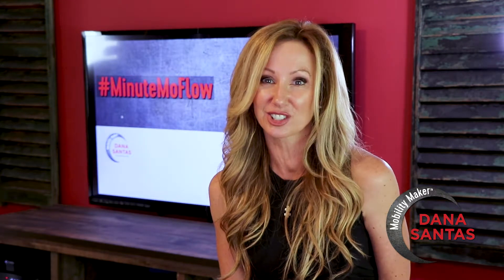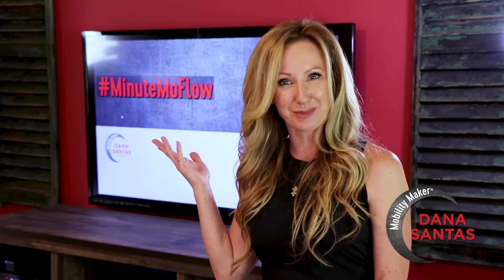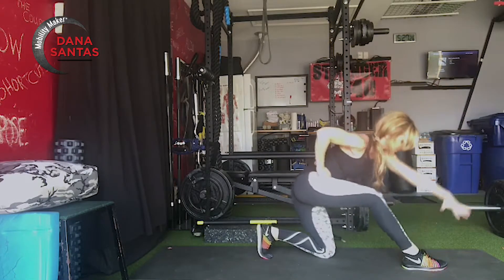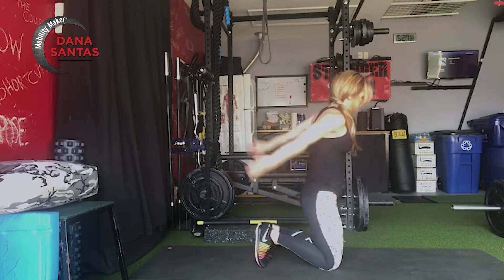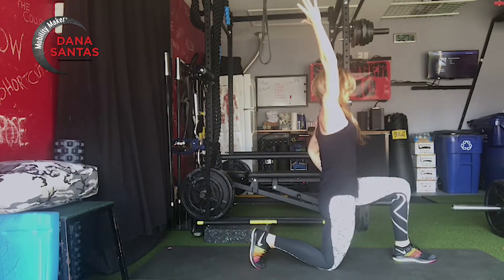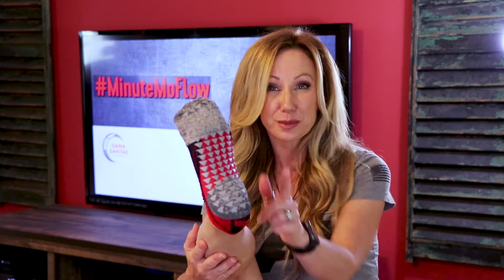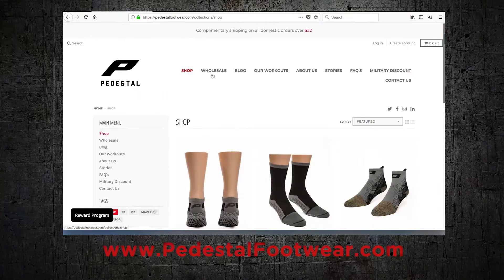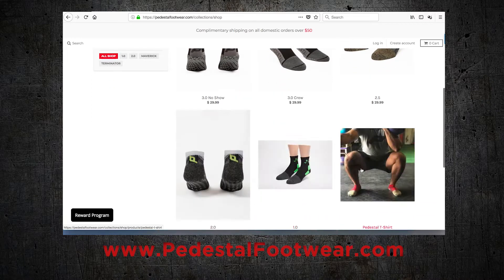All From a Kneeling Lunge MinuteMoFlow 4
How much can you get out of a single exercise, like a kneeling lunge? A lot! This week's MinuteMoFlow uses a kneeling lunge as the base for our entire trip-planar mobility sequence.

What’s a MinuteMoFlow ?

It’s what I call a mobility sequence that:
- is a minute or less
- covers all three planes of motion
- addresses mobility needs for sport, training & life.

I originally created MinuteMoFlows for Instagram. But as their popularity grew, I needed to move them to a platform that enabled easier access to the whole library. Now, you can find them all here via my MinuteMoFlow youtube playlist, including the first 30 videos reformatted from their original Instagram posts.

so you don’t miss any!
And for fresh new content delivered to your inbox weekly, sign up for my “STUFF to SHARE” newsletter.

Thanks to Pedestal (my favorite barefoot training tool) for sponsoring my MinuteMoFlow videos.

BTW, if you share a video on Instagram or Twitter, doing any of my MoFlows and tag me @MobilityMaker, using the hashtag MinuteMoFlow, there’s a really good chance I’ll share it, too!